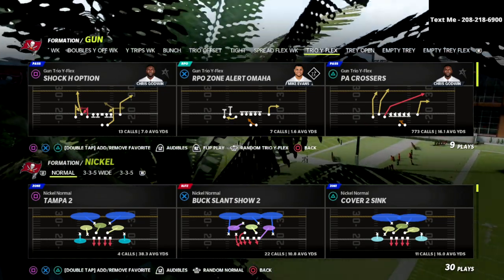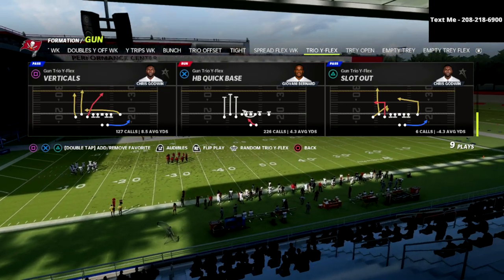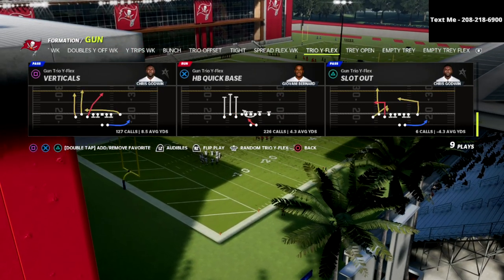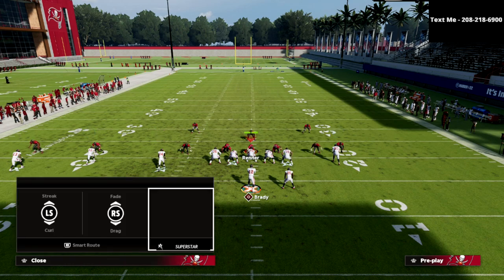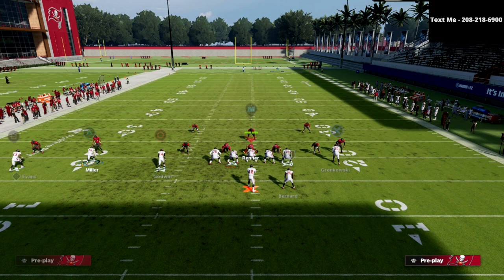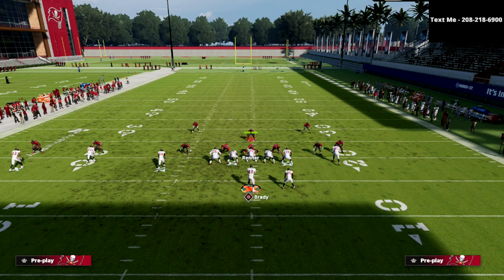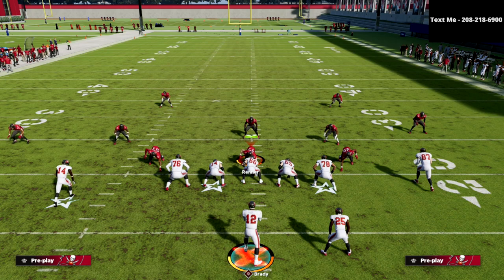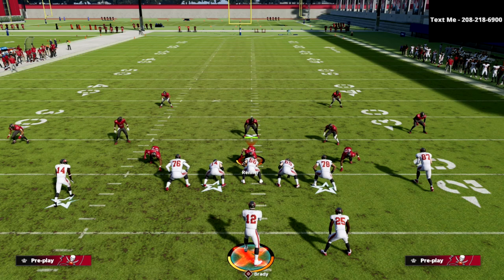The *BEST* Spacing Concept To Beat Any Defense In Madden 22